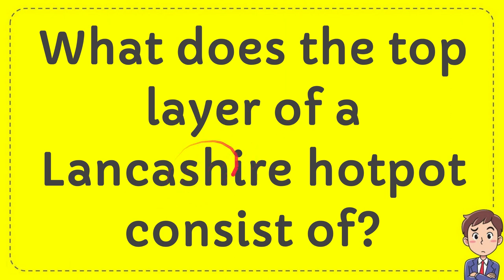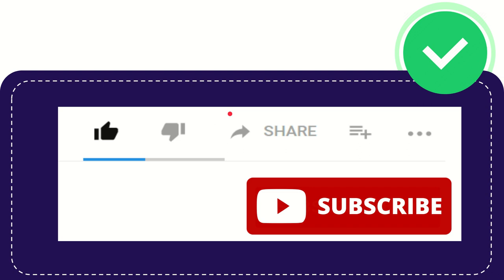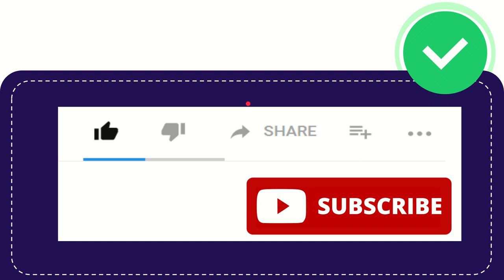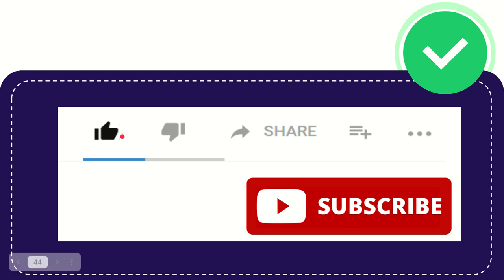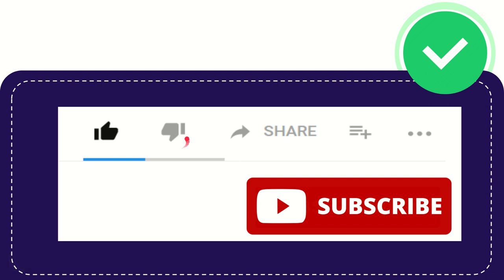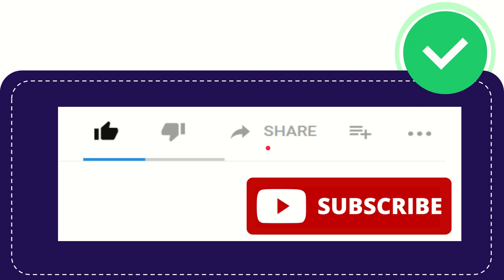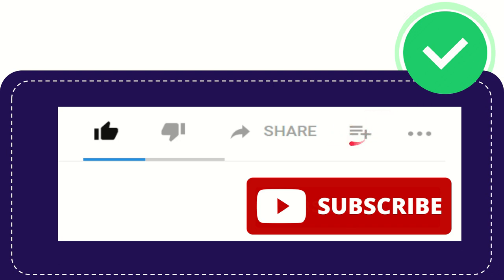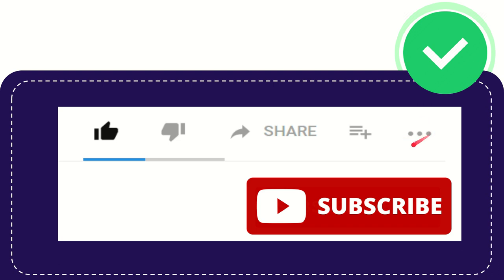What does the top layer of a Lancashire hotpot consist of? ~Answer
What does the top layer of a Lancashire hotpot consist of? ~Answer NEW VIDEO#